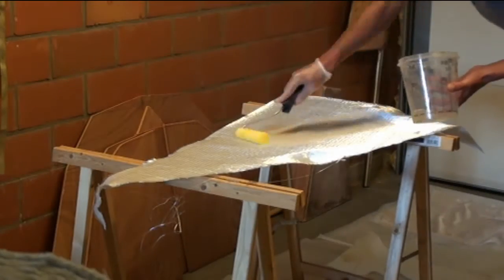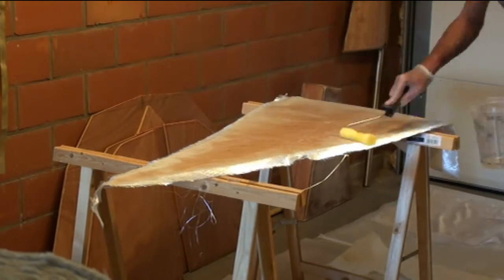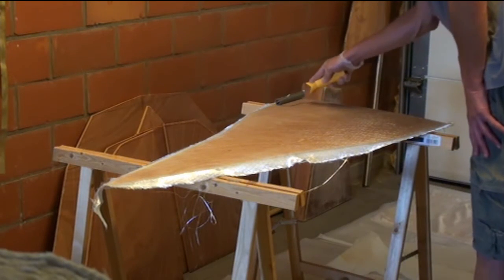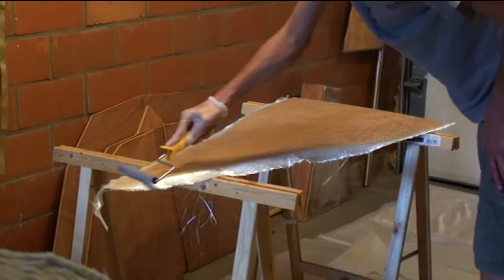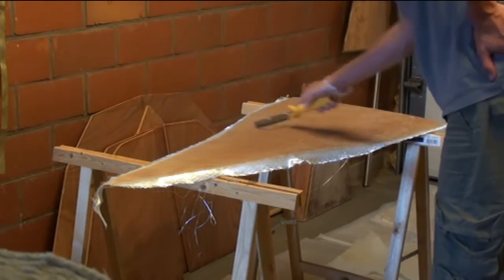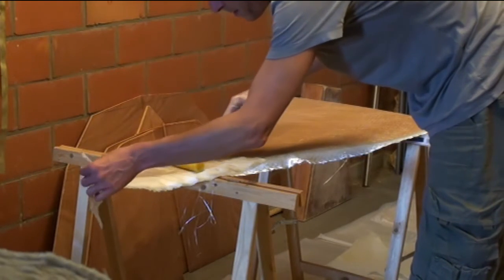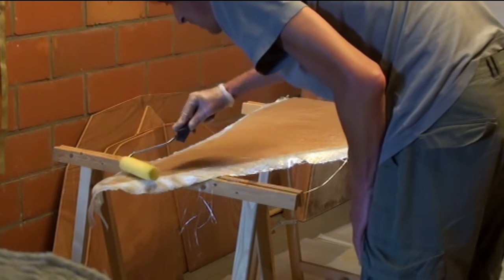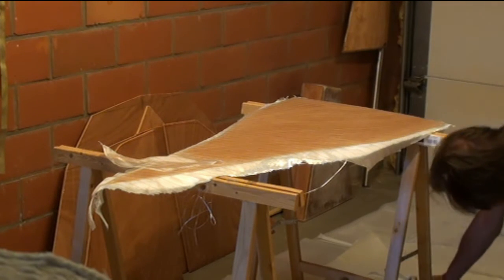Peel Ply Application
As promised, here's a little video on the application of Peel Ply
Removing it is even easier then applying it. U just pull it off
Sorry I havent got that on camera, but I kinda forgot.
BUT...
In a next video I'll be hopefully showing the removal (and how easy it is)